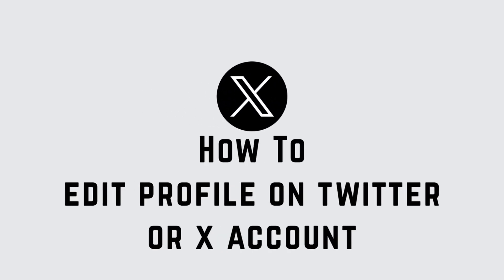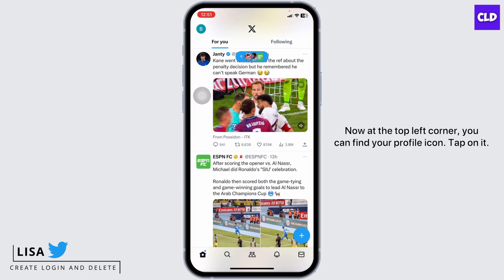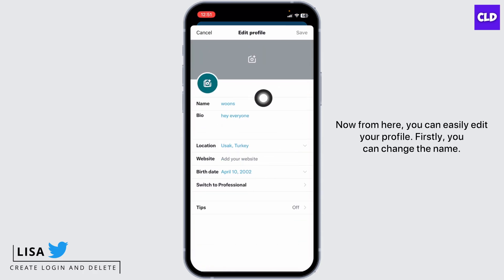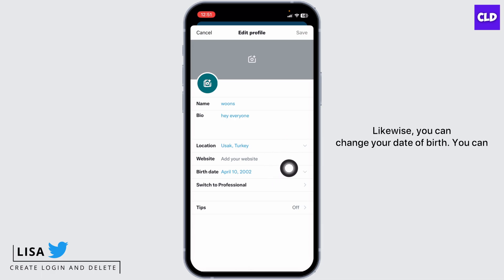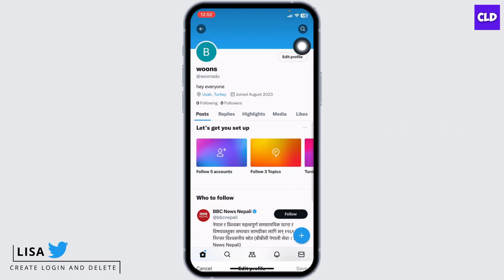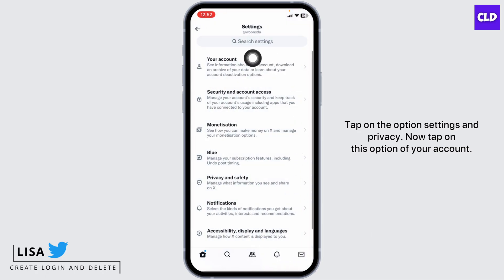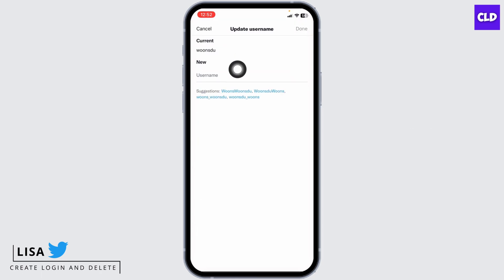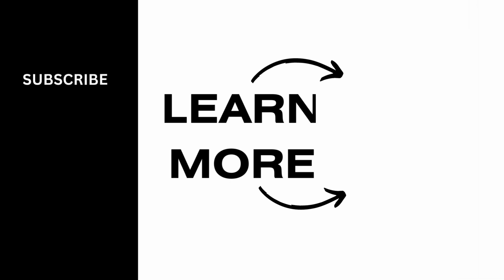How To Edit Profile On Twitter Or X Account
In this tutorial, we'll provide you with a step-by-step guide on how to edit your profile on Twitter (or X account) and offer some tips on optimizing your profile information.

👋 Welcome to Create Login And Delete! In this video, we'll guide you through the steps on how to edit your profile on Twitter (or X account). Whether you're looking to update your profile picture, bio, or other account details, this tutorial is perfect for you.

Tips for Editing Your Twitter (or X) Profile
🔗 If you have any questions or need help editing your profile on Twitter (or X account), feel free to leave a comment below, and we'll do our best to assist you.

📱 Timestamps:

0:00 - Introduction
0:05 - How to Edit Your Profile on Twitter (or X Account)
0:10 - Steps to Edit Your Profile on Twitter (or X Account)